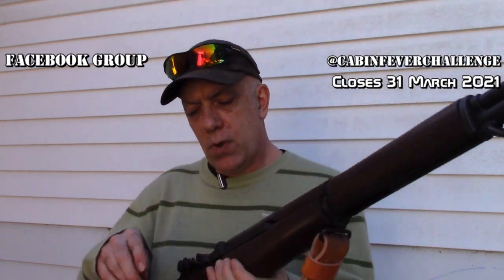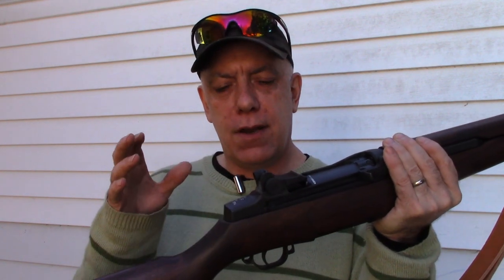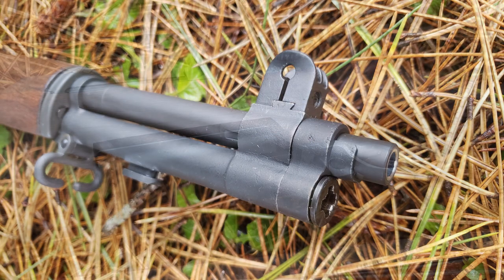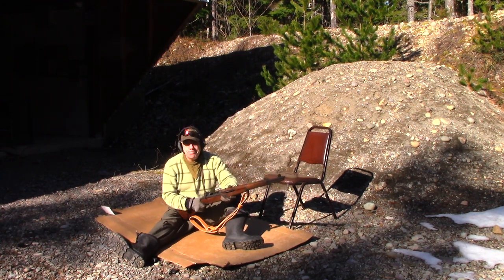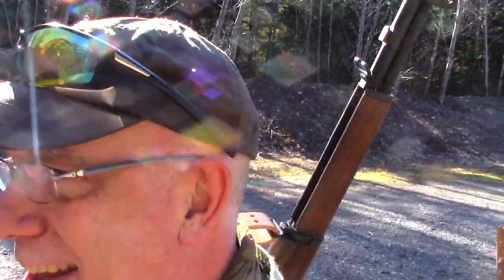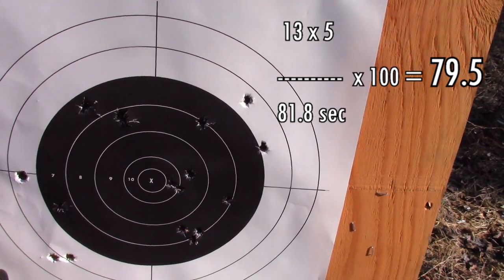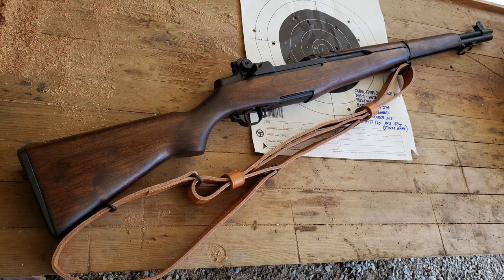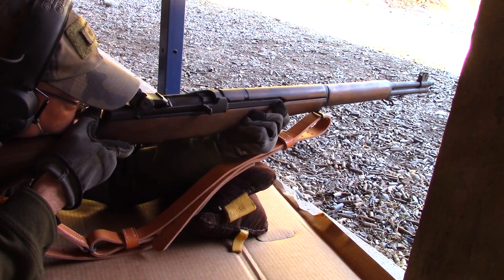THE HELSBY RIFLE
An early view into BREDA Garand #274 henceforth known as 'THE HELSBY RIFLE'. 'THR' will now be a regular cast member on the Riflechair.com Channel.

In this episode we take on the 2021 Cabin Fever Challenge (closes March 31st 2021)

If you're in Canada and you're interested in your own M1 Garand build contact Richard and he will set you up. This guy is brilliant.

The biggest problem with buying a used M1 Garand is that you don't really know what you’re going to get. The headspace might be bad, there may be dangerous pitting under the wood (Which is quite common) or the springs might be completely work out.

Even with good headspace, there’s the question of Muzzle and throat erosion. How bad is it? Garands used ammo that was corrosive, and there are a lot of barrels out there that are worn excessively. Heslby tries to use USGI barrels when he can and he won't use anything worse than Throat or Muzzle Erosion reading of 2. There are so many that are 6 and 7.

Like most surplus firearms Garands tend to get neglected and abused. It is still fairly common to find ¼” of cosmoline under the wood and a completely worn out barrel. Some are so badly pitted they are dangerous to shoot.

IF you buy used I recommend you find someone who can look it over and recondition it so these nasty little surprises don’t raise their ugly head after you get it home.

With new builds like this (or a reconditioned rifle) you know exactly what you’re getting. Helsby sells completely rebuilt Garands with Italian receivers and this is far cheaper than you can get a USGI Garand for in rough shape. Mainly because of the price of receivers. 650-850 US for a USGI receiver, vs 50-100 CDN for an Italian receiver. In the case of those built by Richard Helsby they have been completely gone through and gauged, and refinished before they are offered for sale.

As far as performance, the Italian guns are far better built.
Something to Ponder.

Goodluck and Maple Leaf Up

Riflechair.com